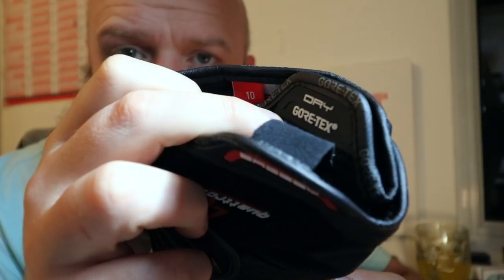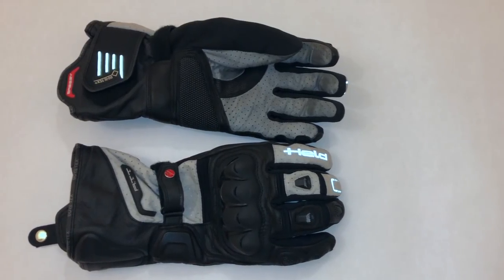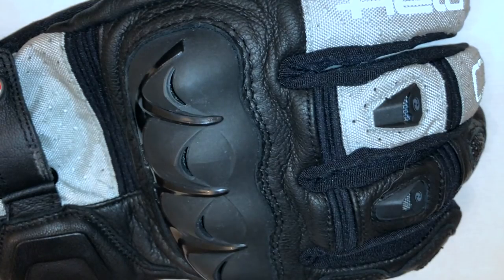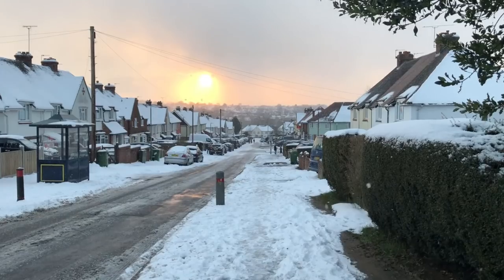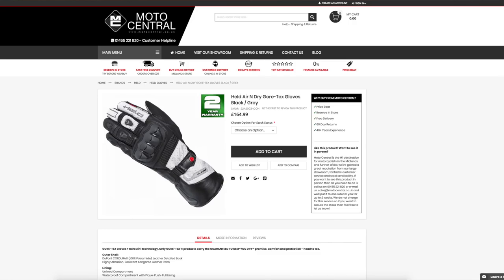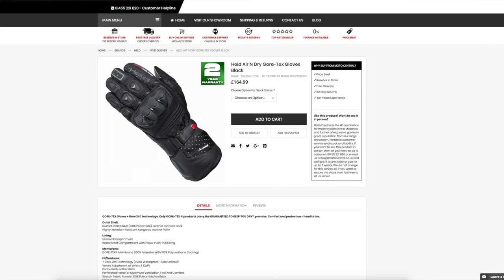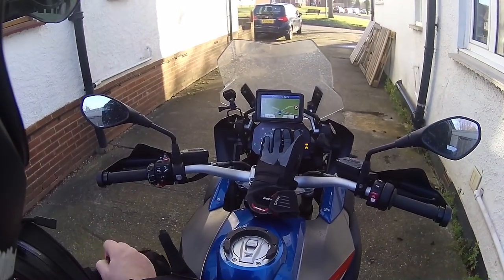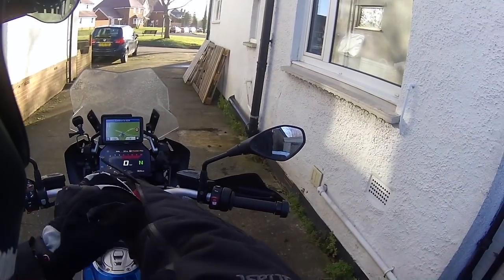HELD Air N Dry Gloves Review | Passing CBT | London Motorcycle Show 2018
Phew, that's one heck of a title! Here's my Held Air N Dry Gloves Review vid, but this week we've also got Nikki (Mrs TeapotOne) Passing CBT, as well as a quick look at what went on at the London Motorcycle Show 2018.

I was sent a pair of these Held Air N Dry Gloves by Moto Central to test and review here on the TeapotOne youtube channel. I've worn them for the last month, covered over 1,000 miles in wintry, wet weather, so now's the time to hear what I think of them.

Check out the vid to see my verdict.

Nikki hit the big four-oh and made a list of 40 things to do in your 40's. On that list was pass her CBT, so true to her word, that's exactly what she did. Nikki decided to use 'Phoenix Motorcycle Training' and went to their Sidcup branch for her CBT, although they have locations all over the UK - check them out

Back in early February I was invited along to the mcn London Motorcycle Show by Nathan Millward, to be part of the Adventure Zone once again. Each day I gave a little presentation on packing for a motorcycle trip, and the rest of the time I spent chatting to people about their own adventures, plans and dreams.

This year the amount of people coming up and saying they followed the channel was insane! Thank you so much to all of you who took the time to say hello, it was great to meet each and every one of you.

On top of all that I also finally got to meet 'The Missenden Flyer' and 'Lamb Chop Rides' at the show, as well as the @RAF100Stations lads, Ben King, and say farewell to the 2moroRider, Rhys Lawrey - who is returning back to New Zealand.

REMEMBER to submit your questions for the QnA sections of the vids via any of the social media with HASHTAG qnaTP1.

As always, thank you so much to everyone for their support, the Clan is growing nicely - you can find out more about joining the Clan by heading to the link below:

Beard Info
A HUGE thank you to the folks over for keeping me in stock of their awesome beard washes and oils.